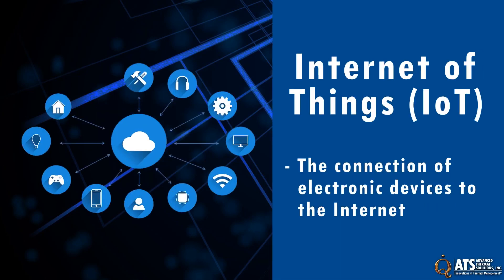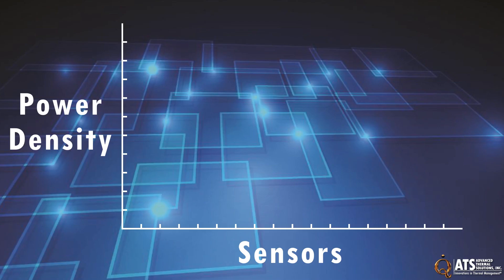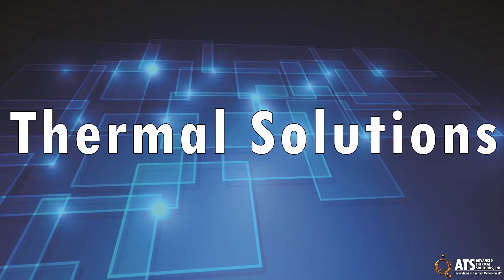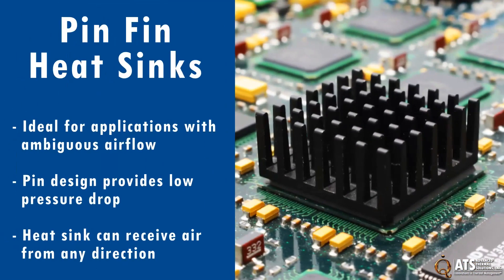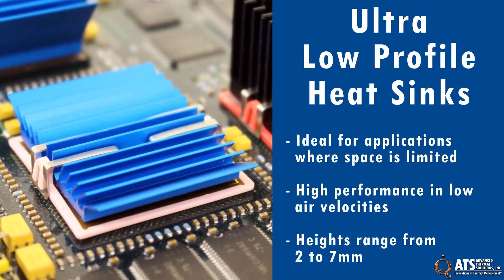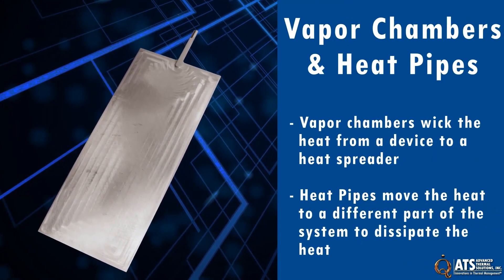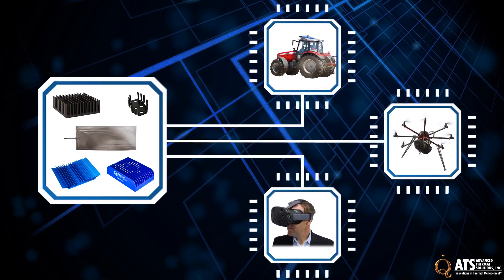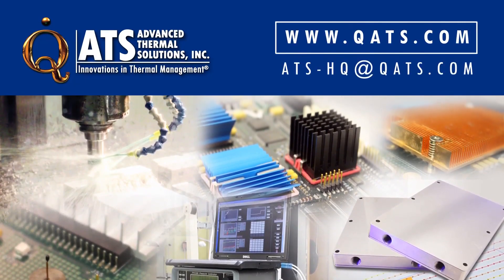IoT Thermal Solutions - Sensor Level Infrastructure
The Internet of Things (IoT) refers to the connection of electronic devices to the Internet. More than 87 billion semiconductors and embedded devices will be shipped in support of IoT by 2023. As a result, thermal management is critical at each layer of the IoT "stack." One of these layers is Sensor Level Infrastructure. This video details possible thermal solutions for these types of applications.

• Design Services
• Air and Liquid Cooling Solutions
• Rapid Prototyping